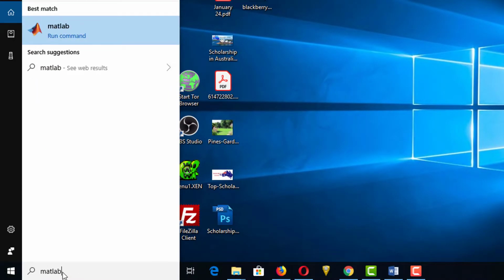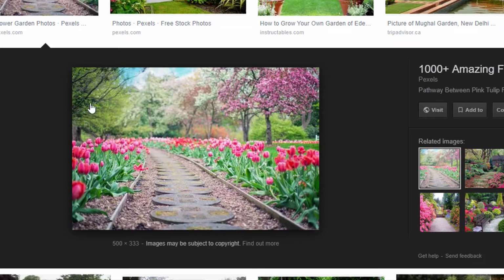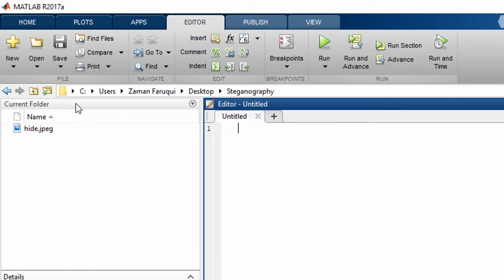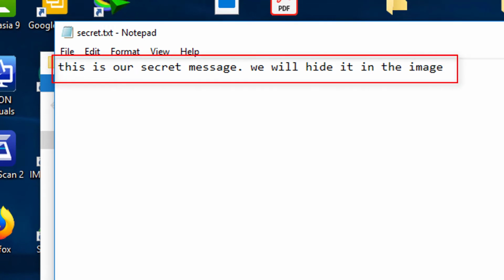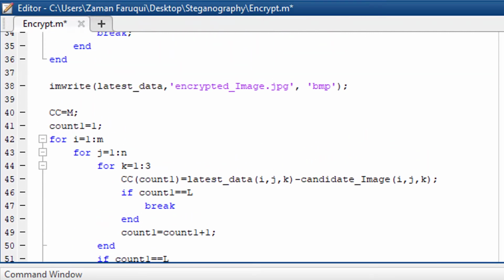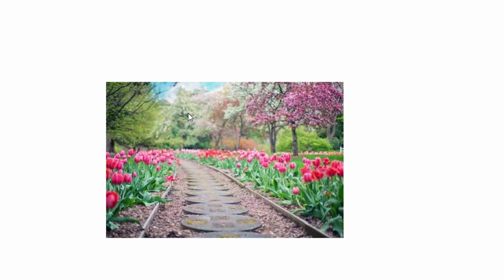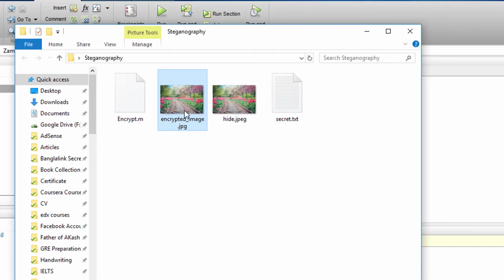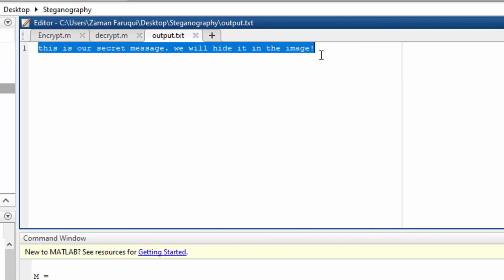Steganography using Matlab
Stenography using Matlab - how to hide information in images. Stenography is a method of hiding information in non-secret text or data. In this tutorial, you will learn how to hide information in images using Matlab.
If you are doing research or project in information security or in stenography, this tutorial will be helpful for you. I will try my best to help you out.